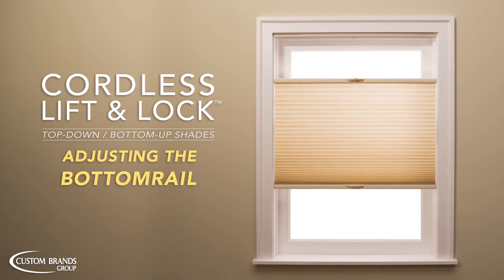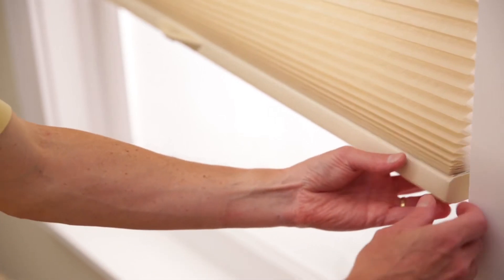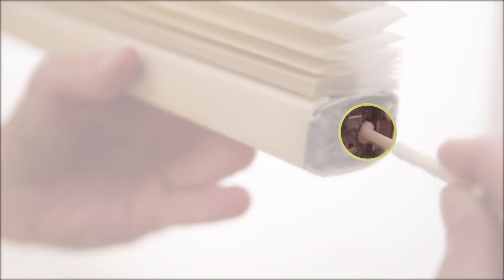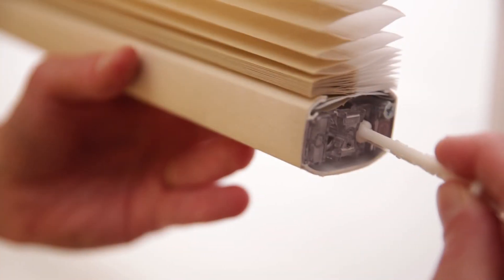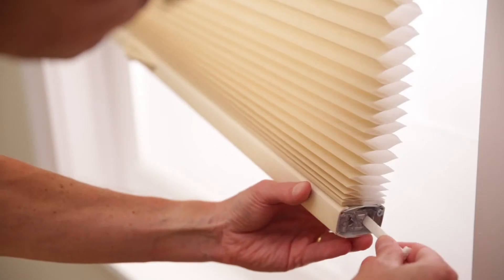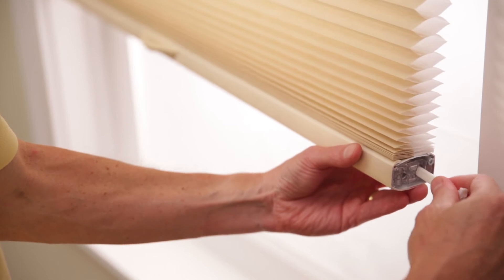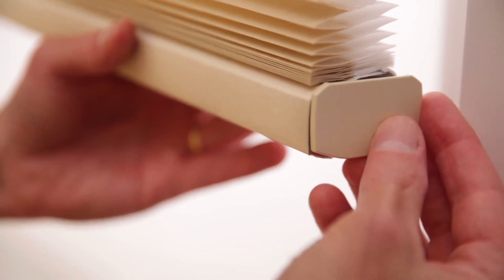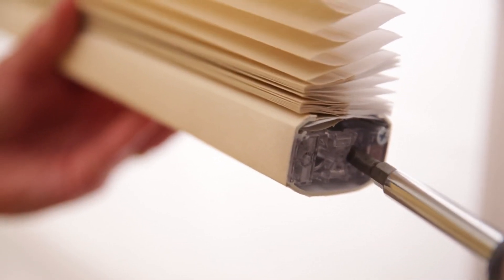Honeycomb TDBU Cordless Lift & Lock Bottomrail Adjustment